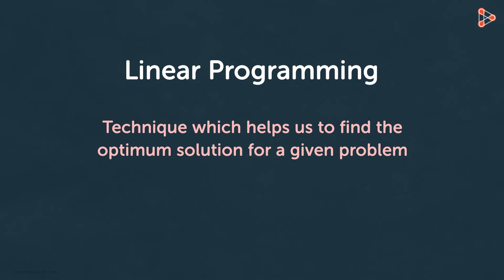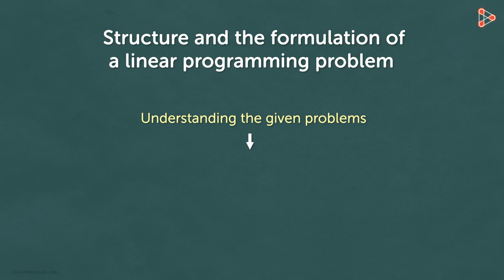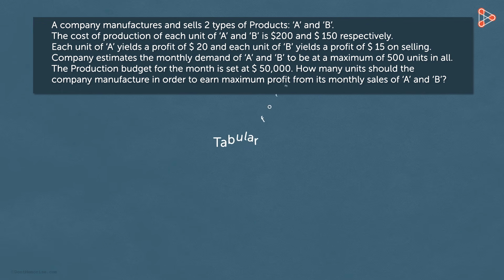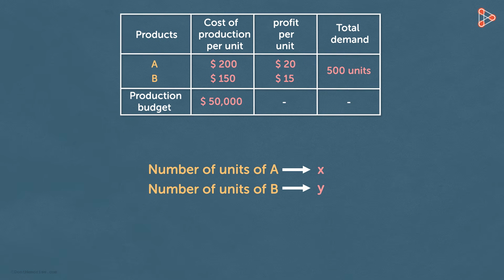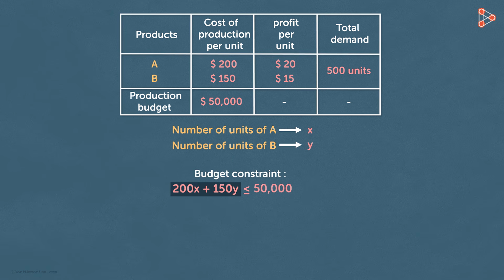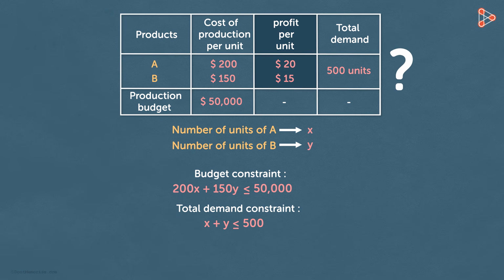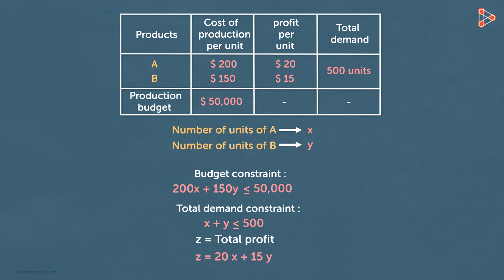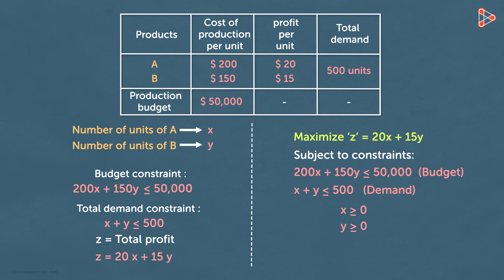Linear Programming - Formulation 1 | Don't Memorise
📅🆓NEET Rank & College Predictor 2024 Before moving on to solving Linear Programming problems, we need to understand how to formulate them. Watch this video to know more...